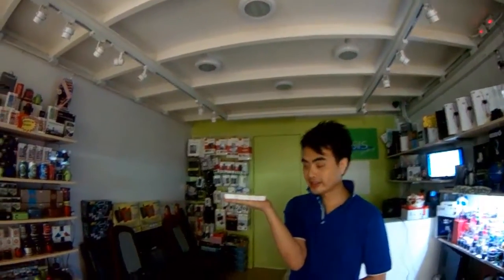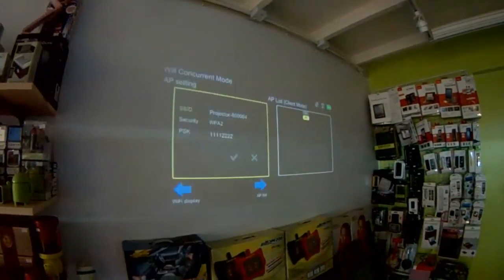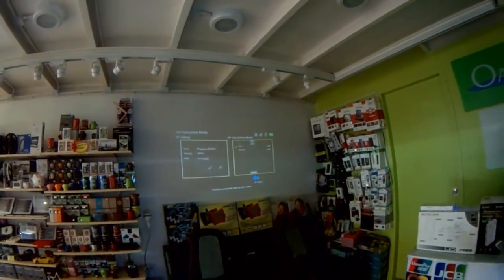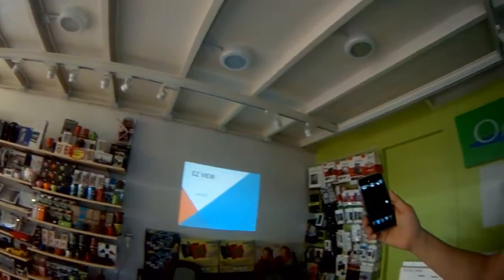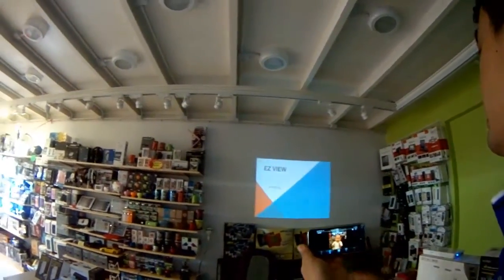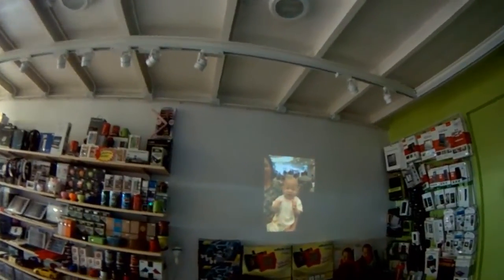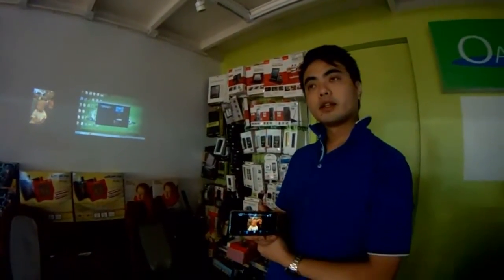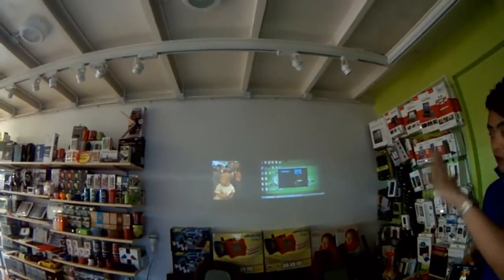8-Soneed Wifi Projector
8-Soneed Wifi Projector